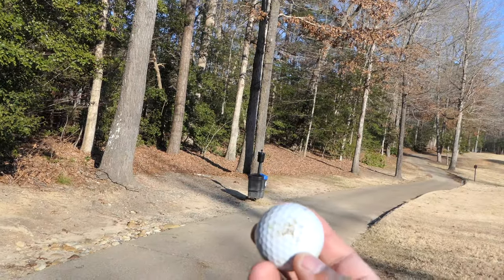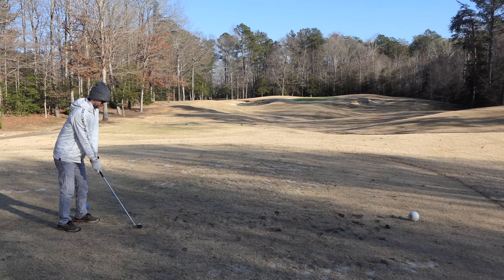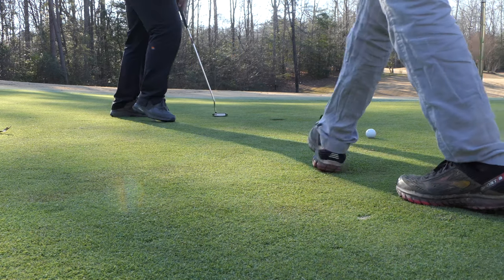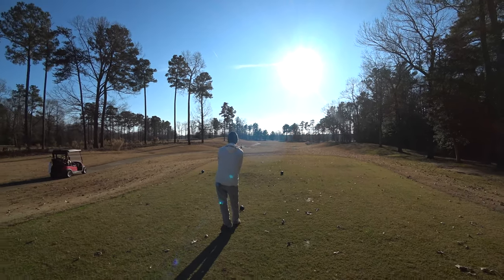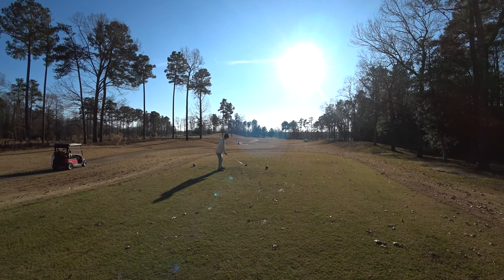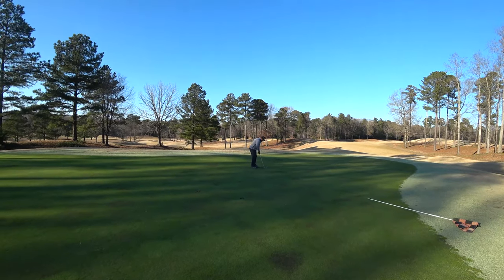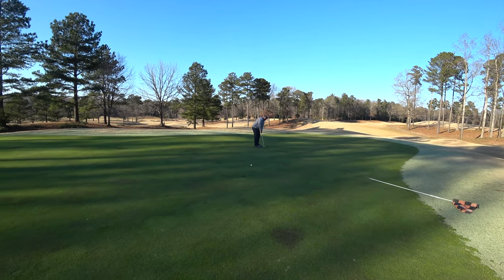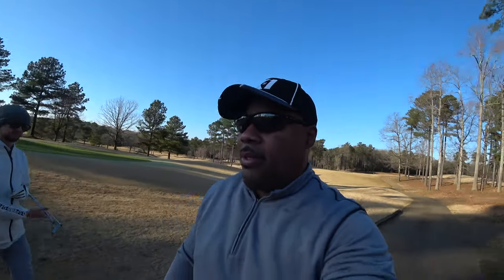My Take on the Trust Bison Soft Golf Ball Part 3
My Take on the Trust Bison Soft Golf Ball Part 3 - I was lucky to win a drawing on instagram from @cyruspgapro for a six pack of these golf balls. I put them through their paces.  Please check out part 1 thru 4 as you see how they perform.  I played with a special guest at Kiskiack golf course.